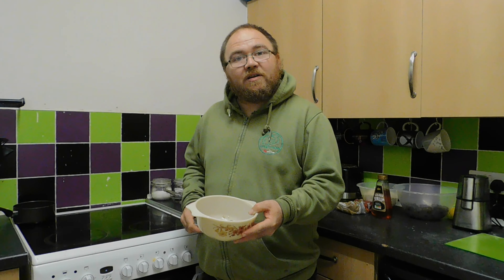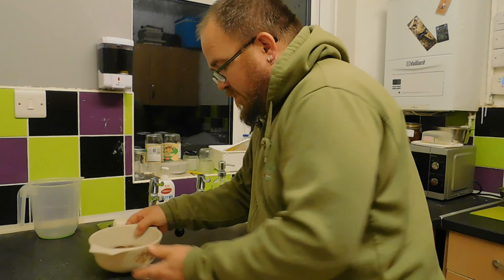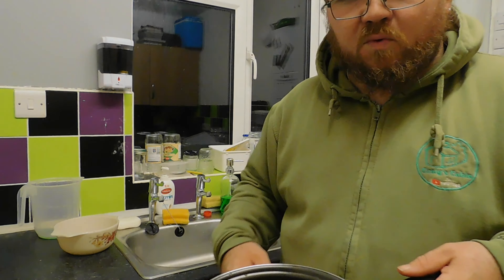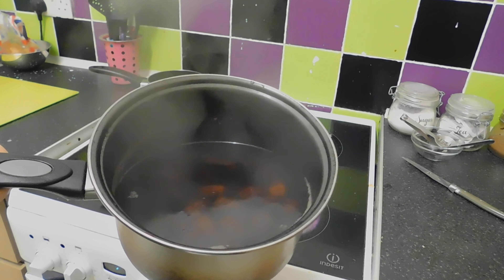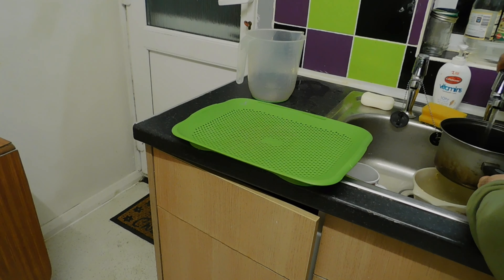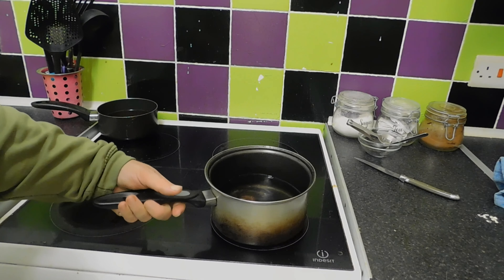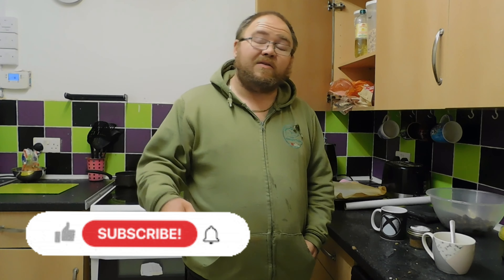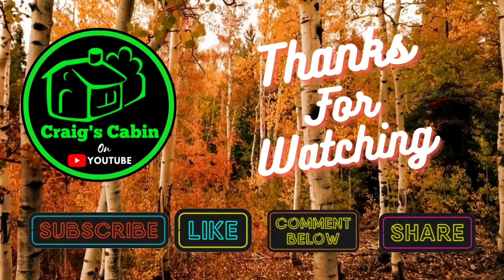First time making Acorn Coffee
Heres another really simple recipe for you to bear in mind for Autumn time when acorns are out in their numbers. Although a recipe for acorn coffee this drink doesn’t resemble or taste anything like coffee, it is still a very warming and nutritious, comforting drink to have on a cold winter's evening.

If eaten raw acorns have a bitter taste and will leave a funny astringent feeling in the mouth, some people presumed that they were poisonous to eat but they just don’t taste that good – and so it is best to process them before making use of them.

Acorns are a plentiful food usually, especially after a wet year, and there is rarely an acorn shortage in the UK. For this acorn coffee recipe, you won’t need a set amount of acorns, but a couple of handfuls should provide you with several servings of this drink.